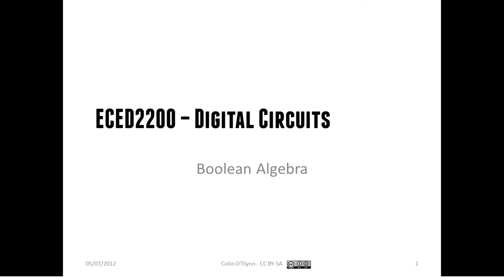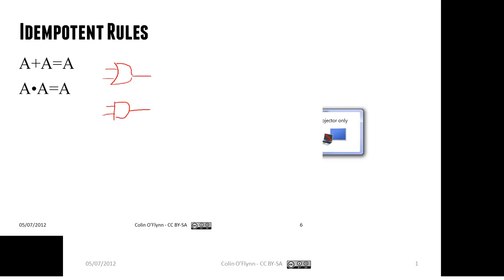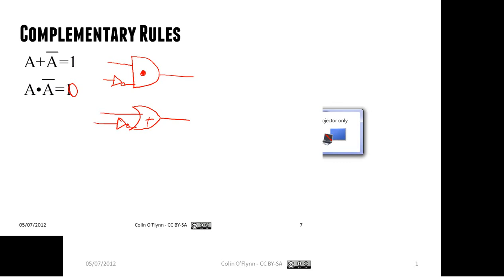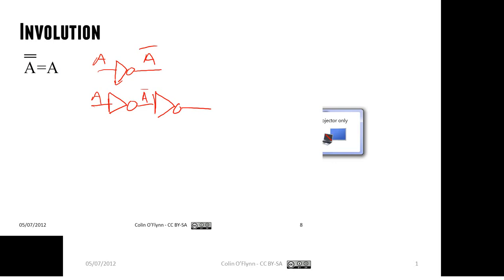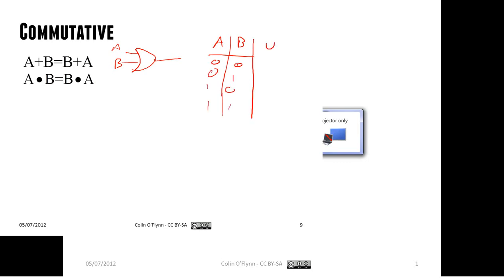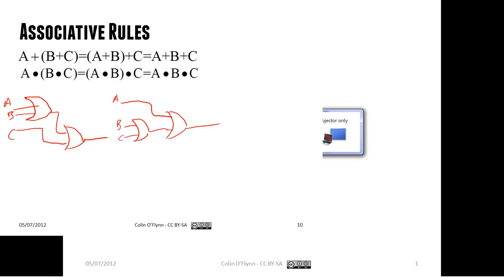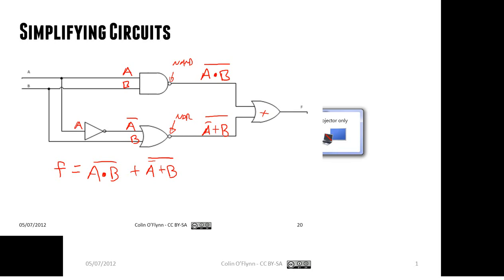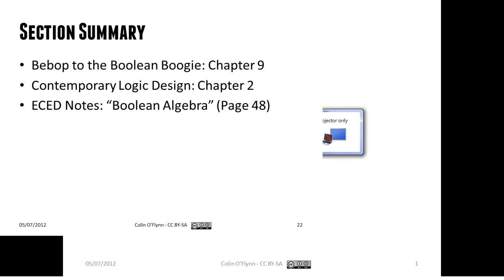ECED2200 Digital Circuits Lecture #03 Boolean Algebra - July 5 2012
Lecture from ECED2200 on July 4th. for class details. Due to changing screen resolution after recording started the slides are a little screwed up sorry.